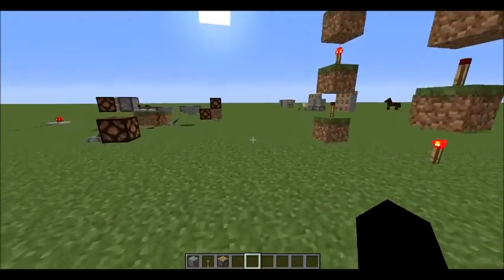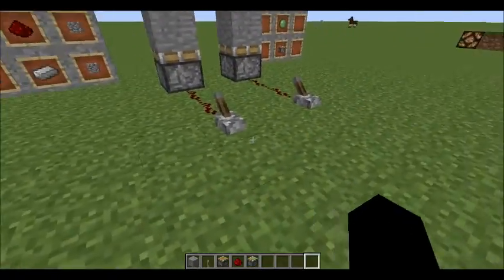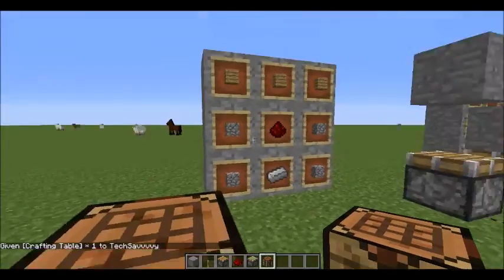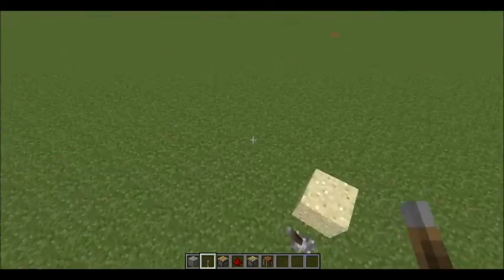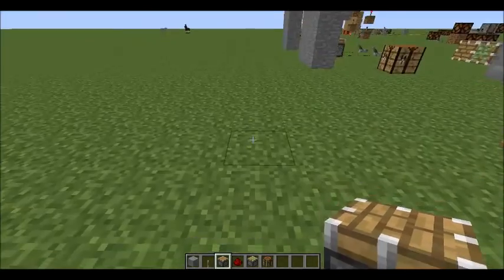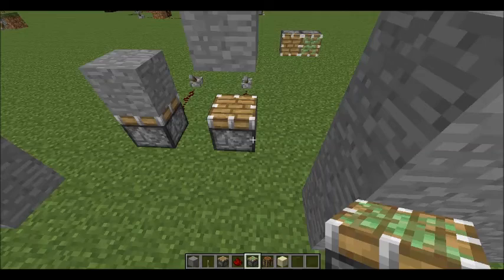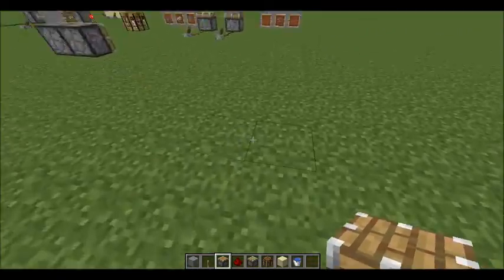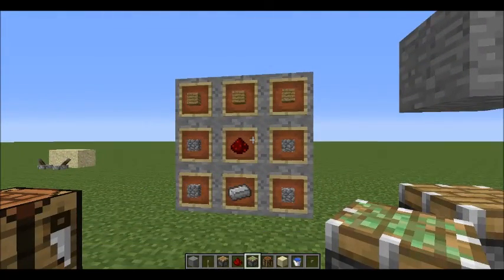RedSchool Redstone School by TechSavvvy EP 05 "Are You Sticky"